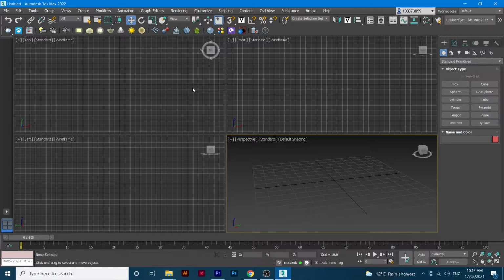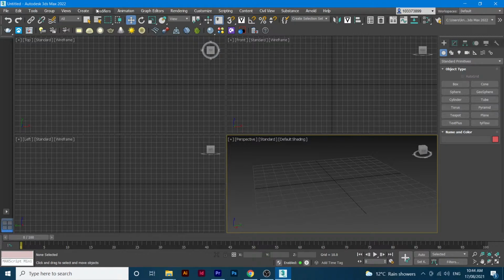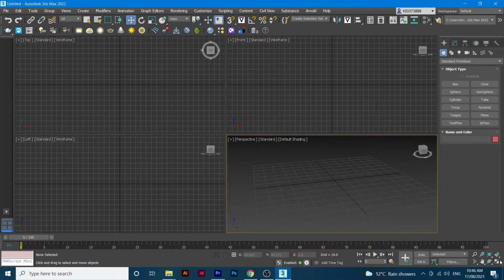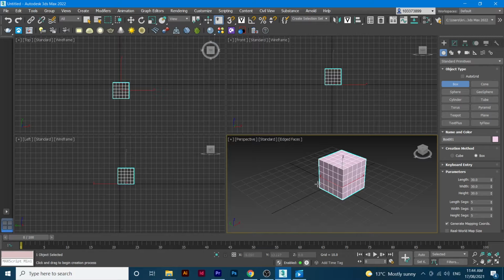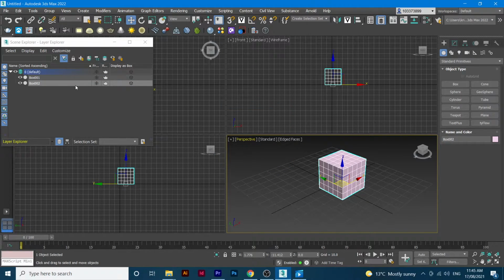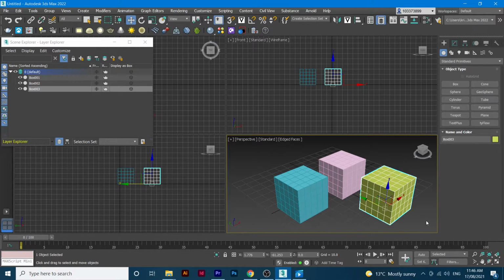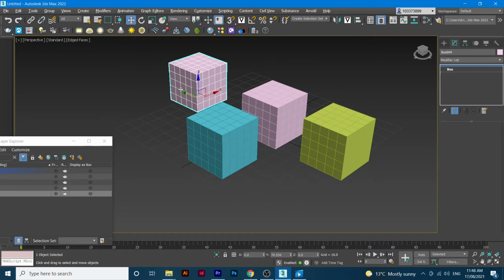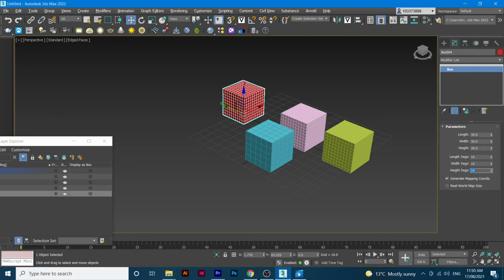1.0 3ds Max Basics and Clone Command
3ds Max Basics and Clone Command